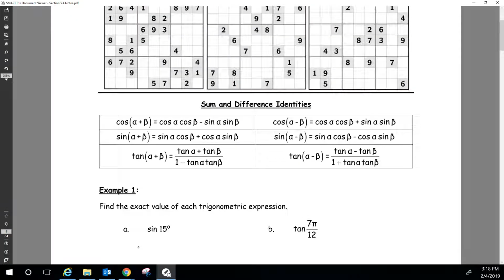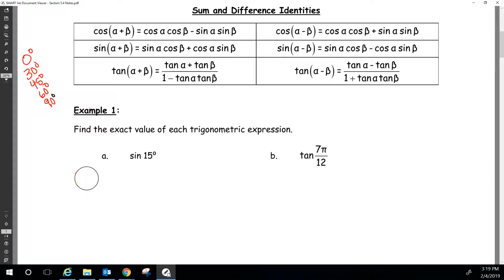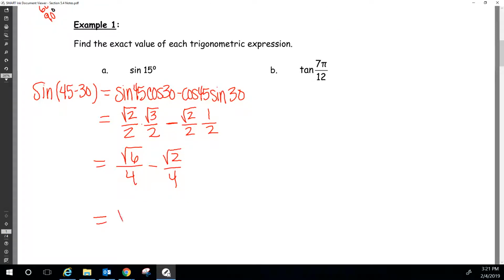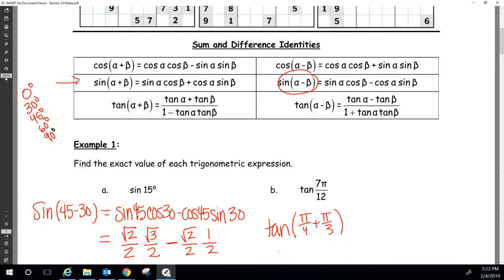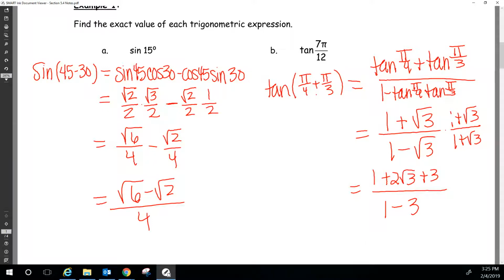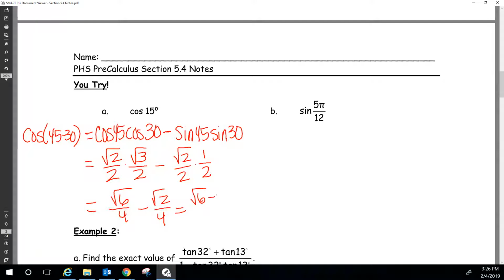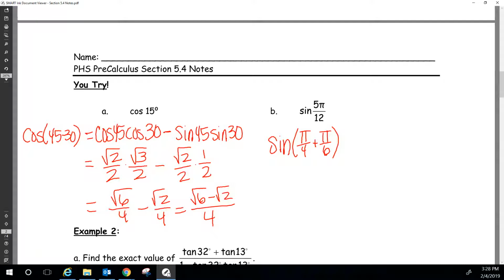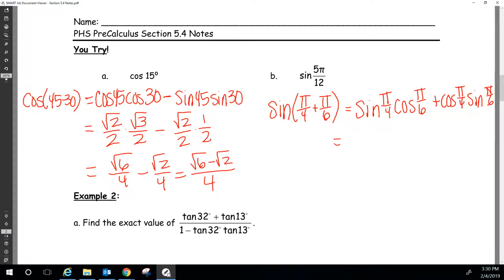PHS PreCalculus Section 5.4 Notes Example 1